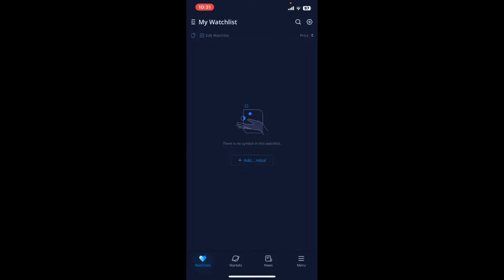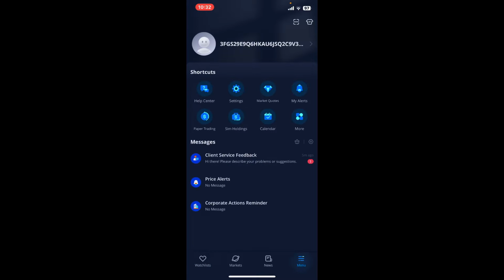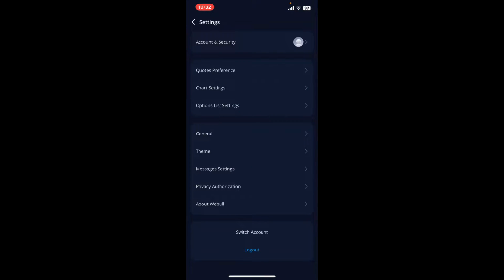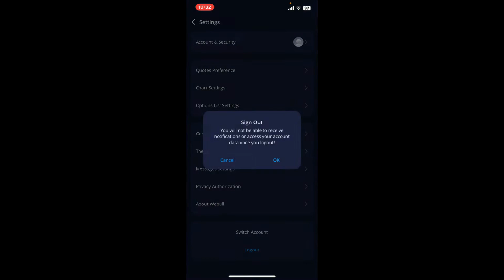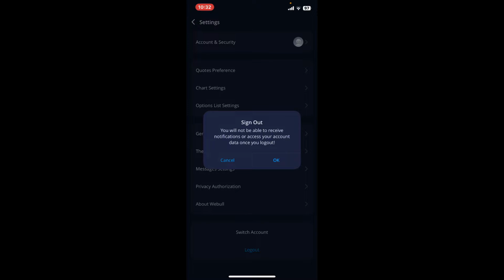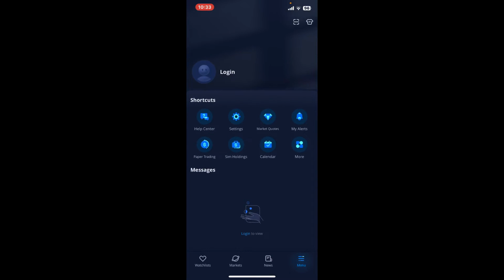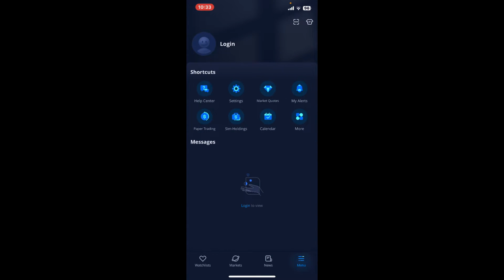How to Logout Webull Account 2023? Webull Account Sign Out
Protect your trading account with a secure logout from the Webull app! Watch our step-by-step guide on how to log out effortlessly. From ensuring account security to a smooth exit, we've got you covered. Watch now and trade confidently with Webull!"